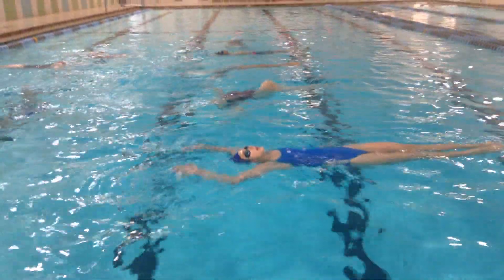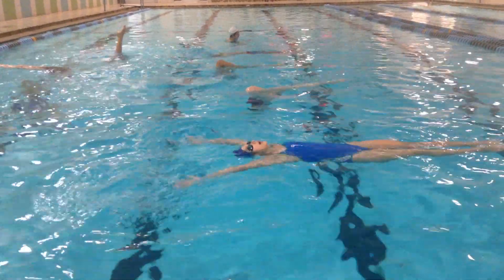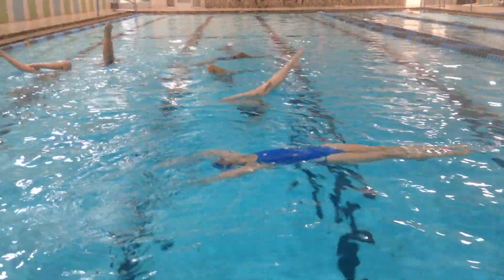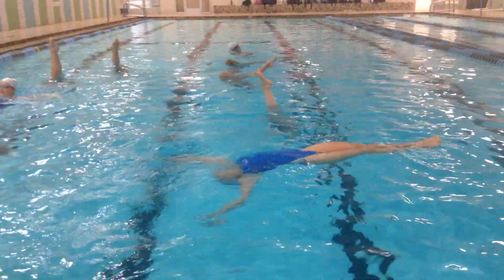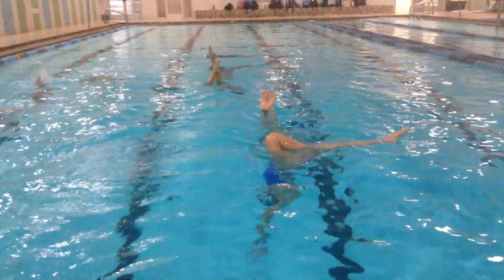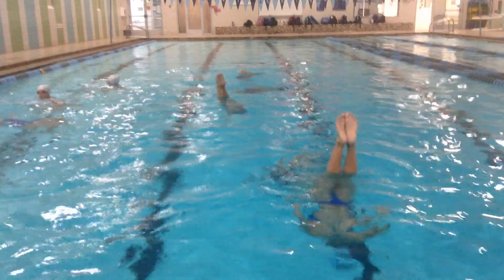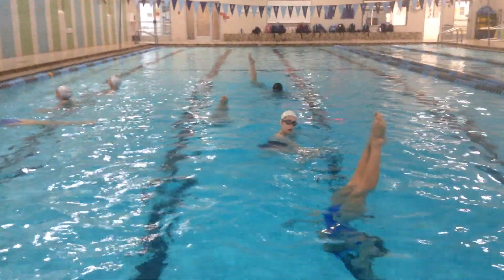11.20.19 - Chiho - Oceania